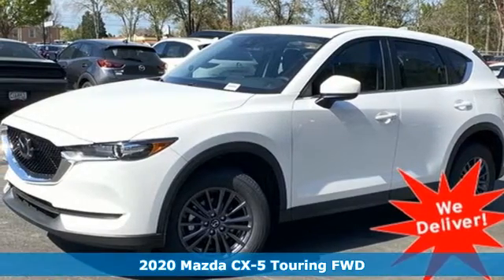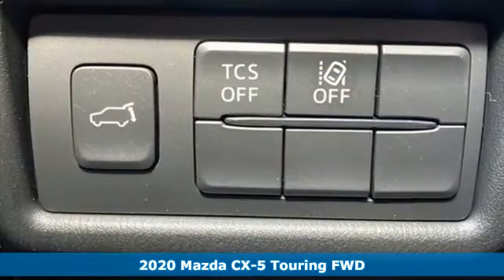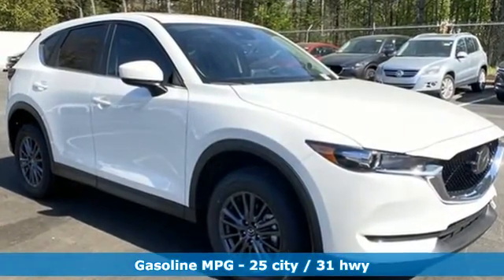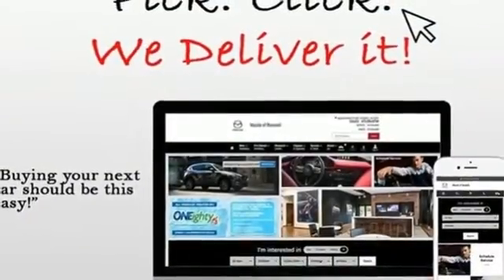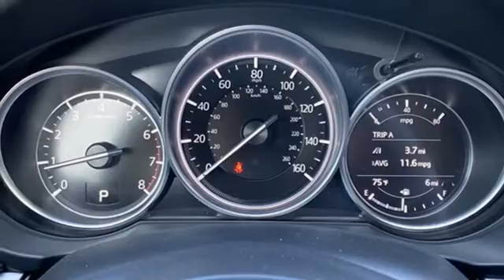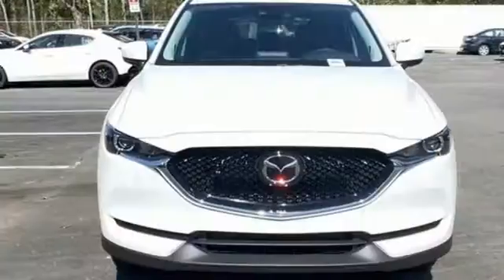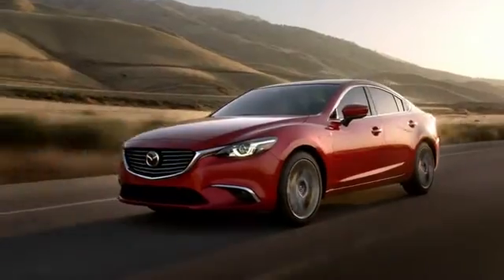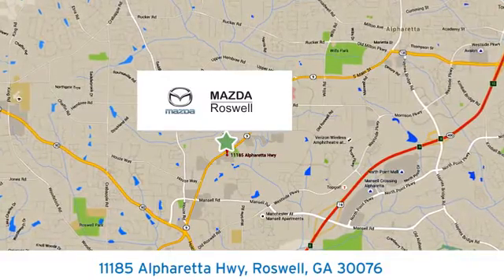New 2020 Mazda CX-5 Roswell GA Atlanta, GA #789263 - SOLD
Year: 2020
Make: Mazda
Model: CX-5
Trim: Touring
Engine: SKYACTIVA® 2.5L 4-Cylinder DOHC 16V
Transmission: 6-Speed Automatic
Color: White
Interior: Black
Stock #: 789263
VIN: JM3KFACM8L0789263
 Recent Arrival! Snowflake White Pearl 2020 Mazda CX-5 Touring FWD 6-Speed Automatic SKYACTIVA® 2.5L 4-Cylinder DOHC 16Vbrbr25/31 City/Highway MPG

Address:
11185 Alpharetta Hwy